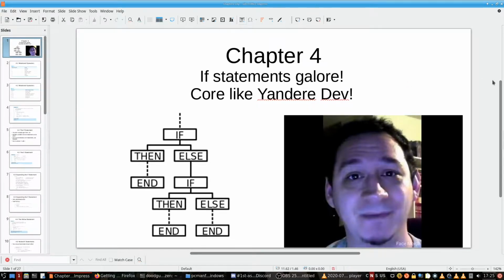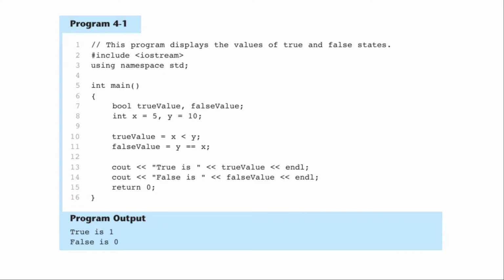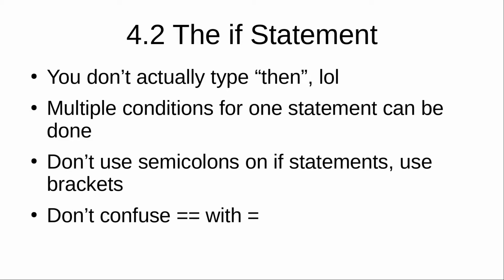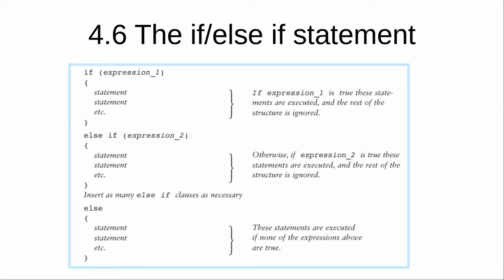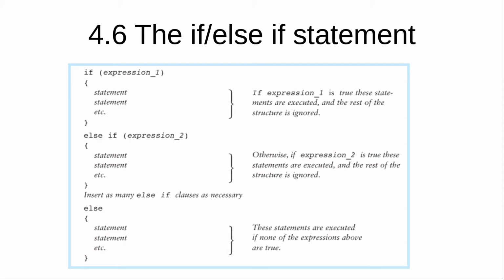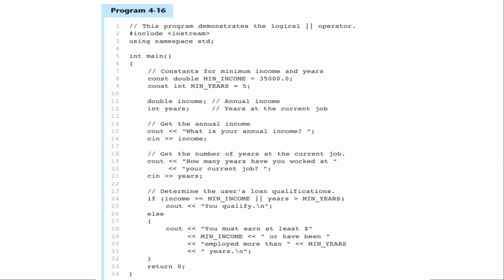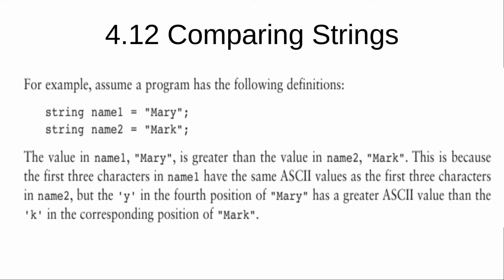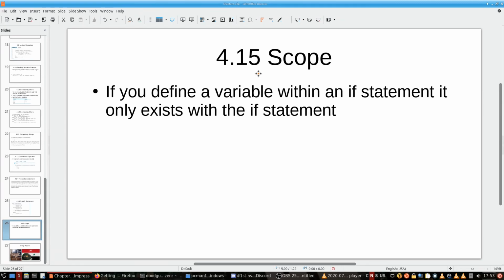Gaddis Starting Out with C++ Chapter 4 Solutions (and attempt at lecture)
Here's the long awaited Chapter 4